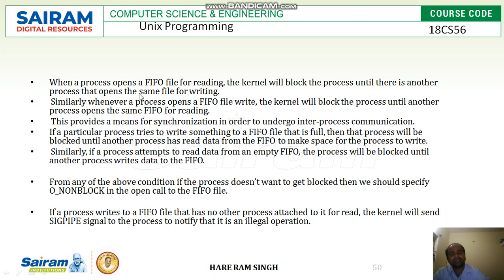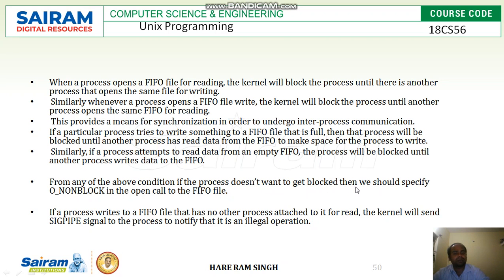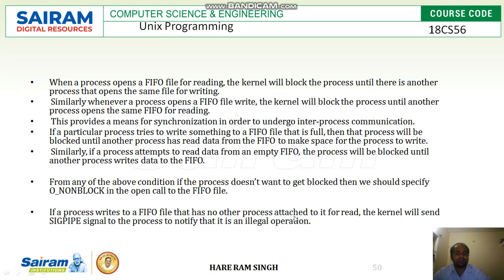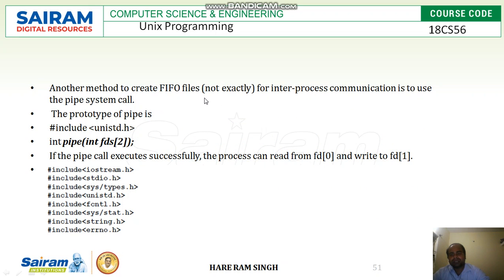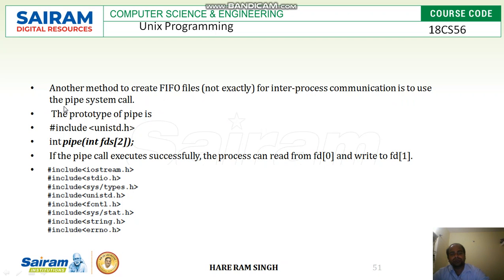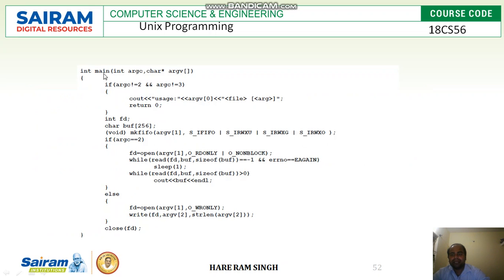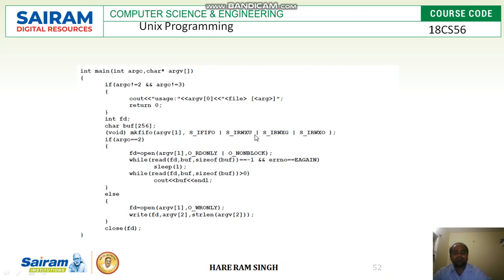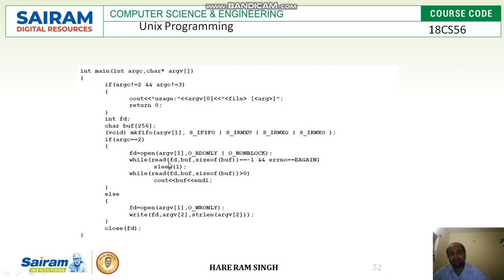Lecture Video1_ 18CS56_ Module3 _ FIFO API_ Hare Ram Singh